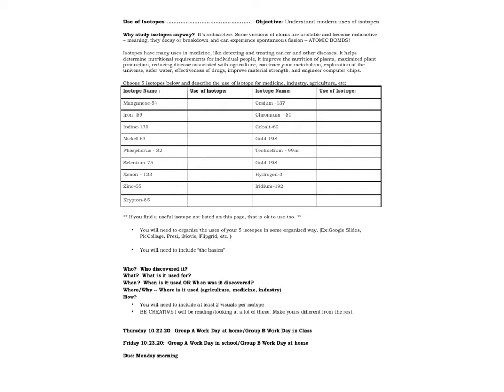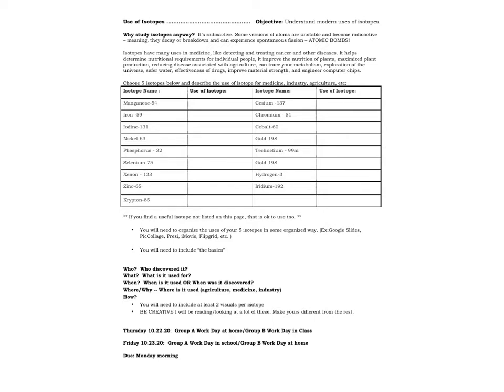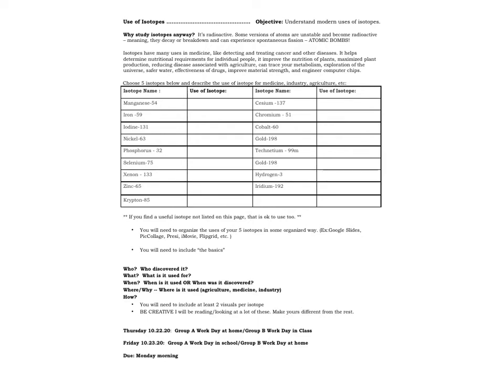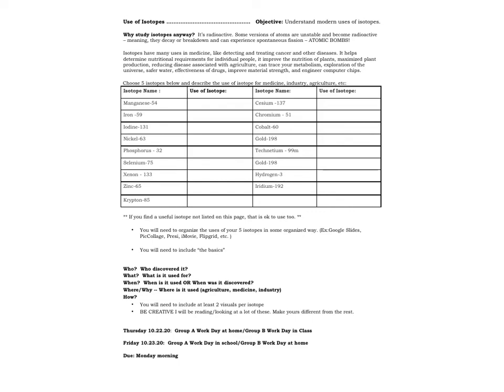isotope Project Intro